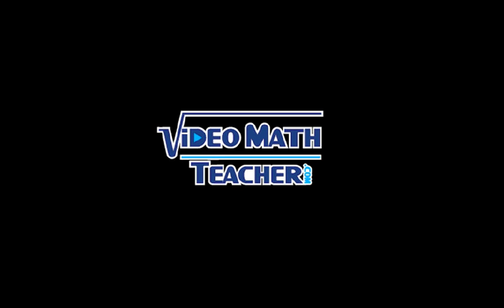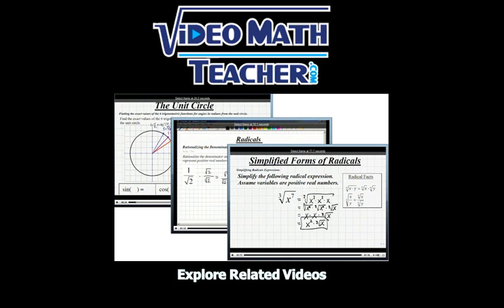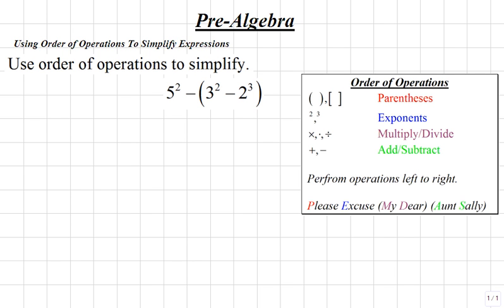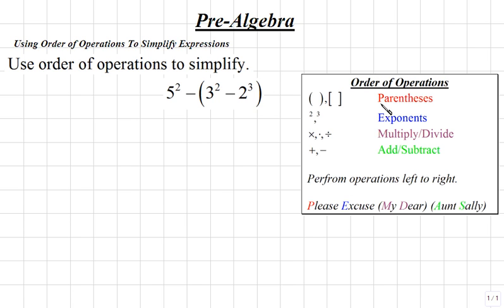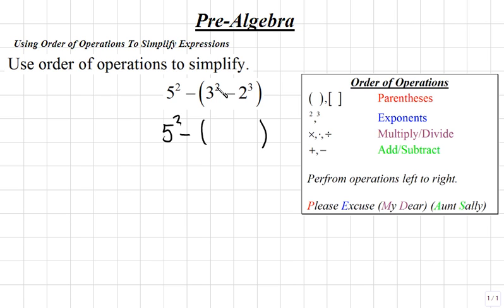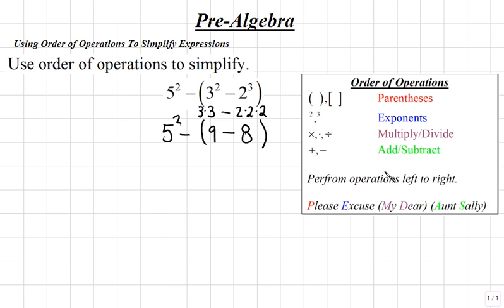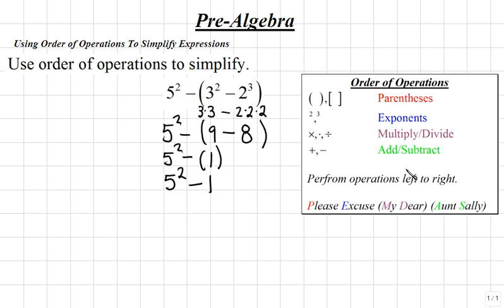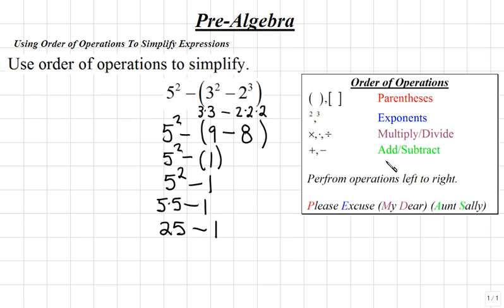Using Order of Operations To Simplify Expressions-Videomathteacher.com-Pre-Algebra Help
Pre-Algebra help order of operations by videomathteacher.com